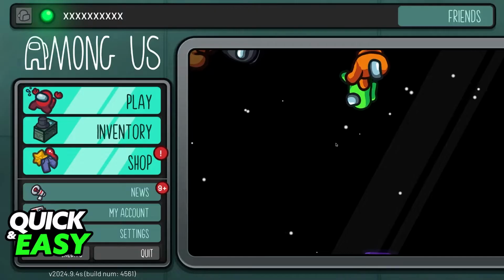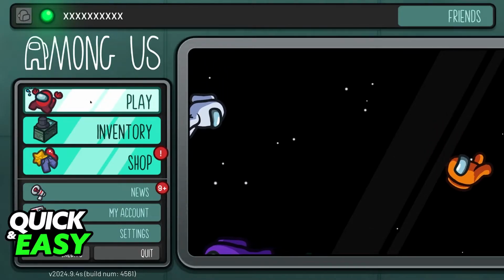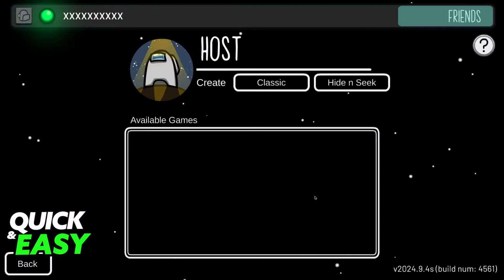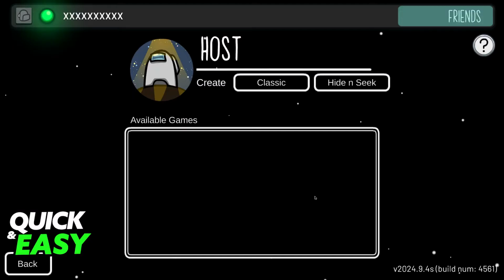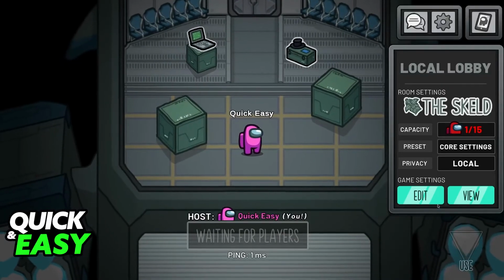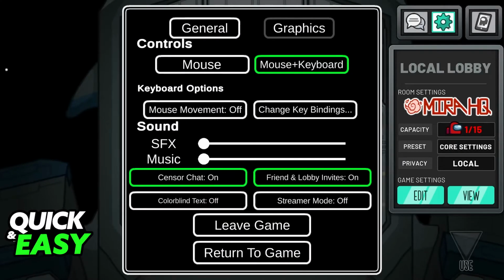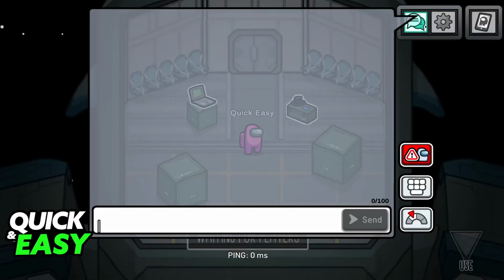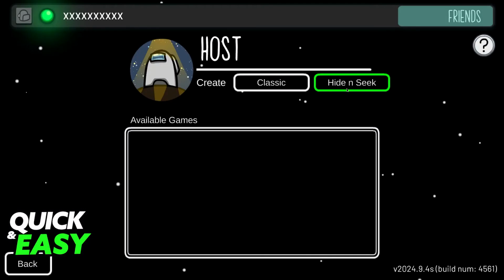How To Play Among Us Local with Friends (2025) - Step by Step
I will solve your doubts about how to play among us local with friends, and whether or not it is possible to do this.

I hope I have helped you with the video!